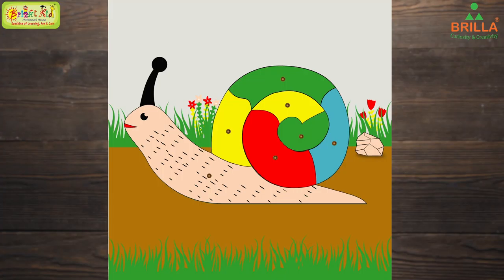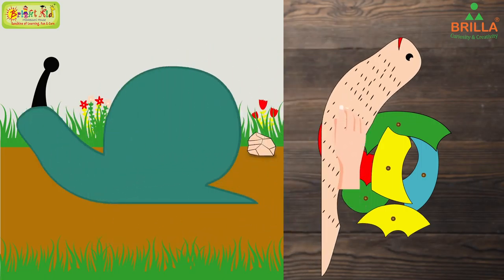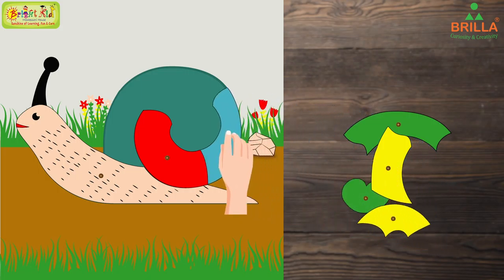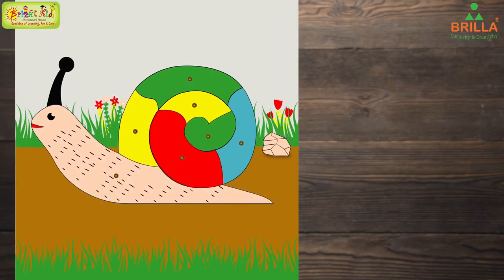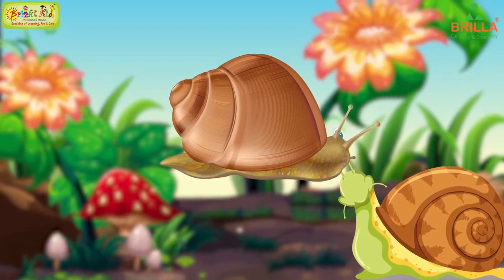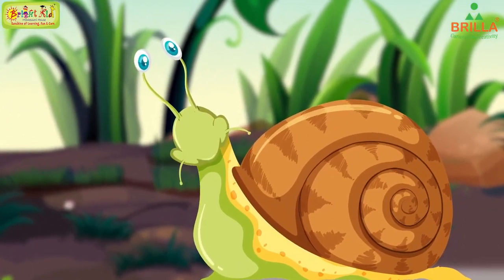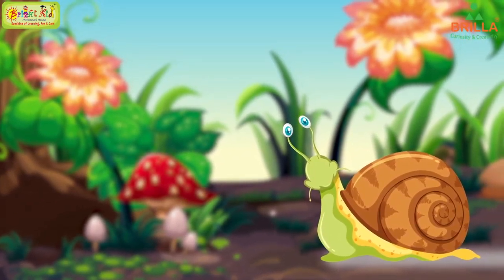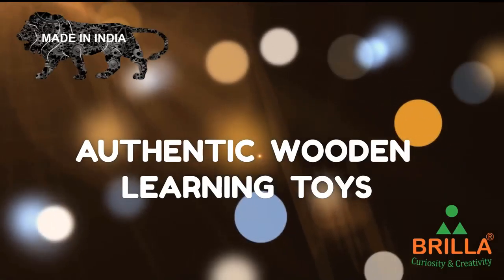Brilla Snail Tray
Snail Tray